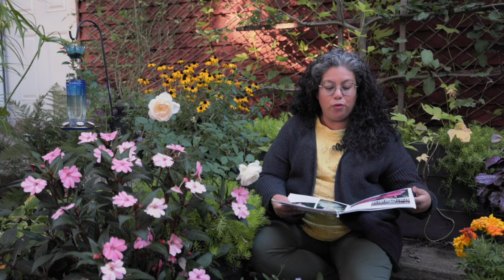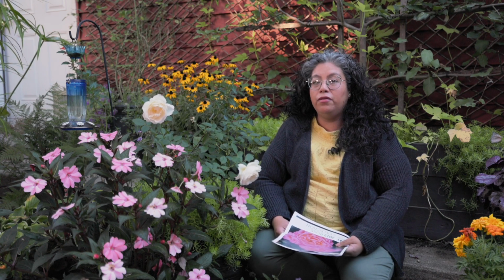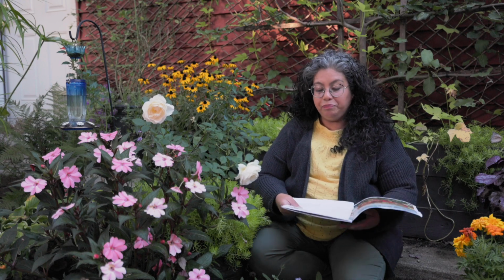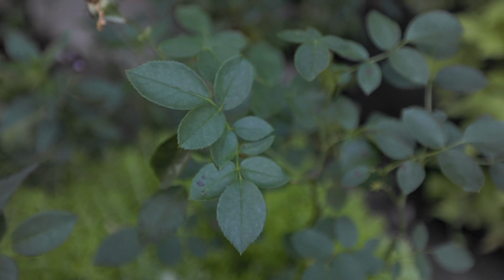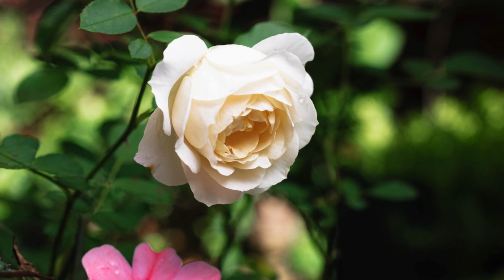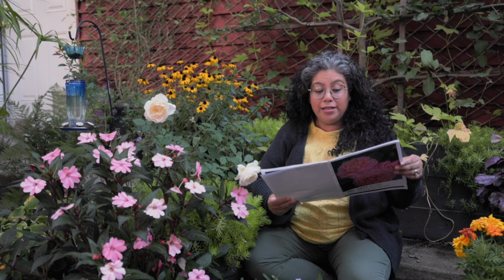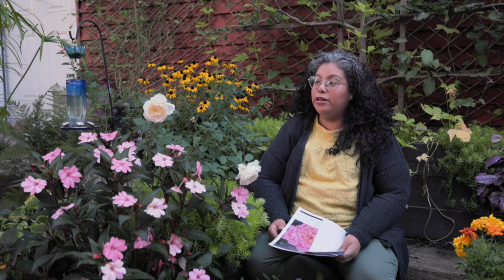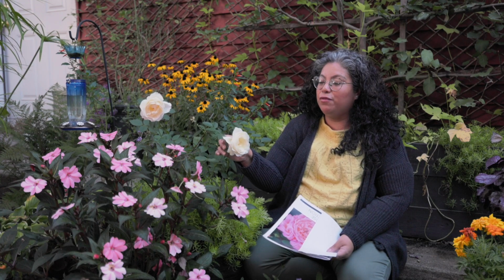Reminiscent Crema Rose Coming to Garden Centers in 2023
New Rose available from @pwcolorchoice available at garden centers in 2023.

My 2021 KIT for Filmmaking, Photography & Vlogs:

The Best Camera Bag Available
GoPro Hero 7
Video Lights
Accent Video Lights
My Drone
Main Camera
Second Camera
Third Camera
Second LENS
ZOOM LENS
Rode Wireless Mic
Samsung T7 SSD Drive

Mailing Address
11003 Poynter St